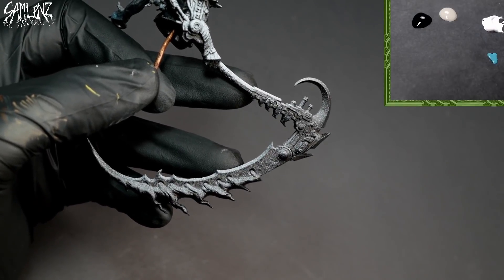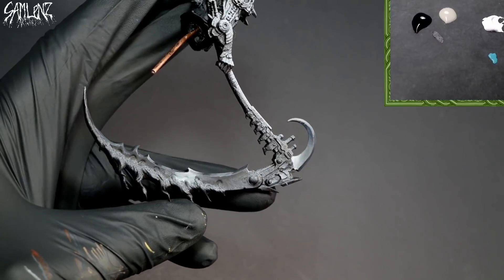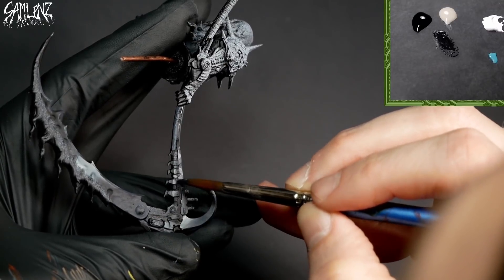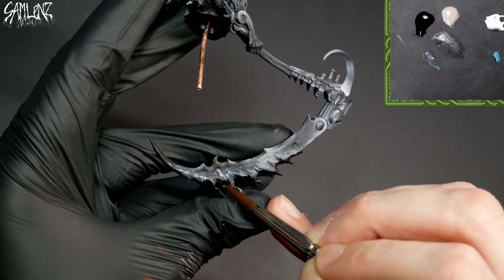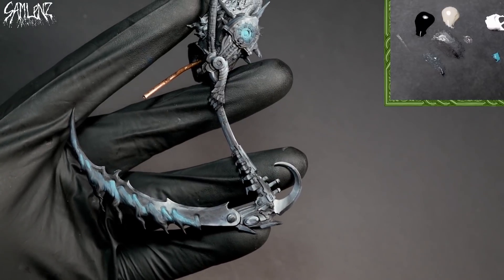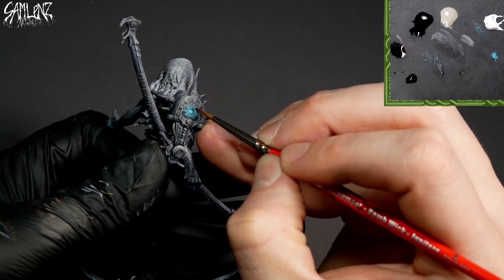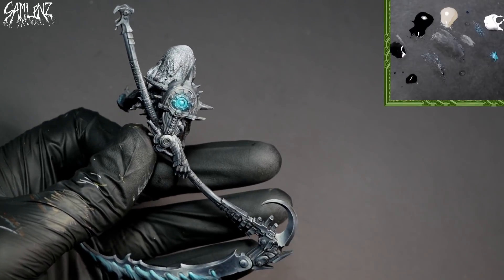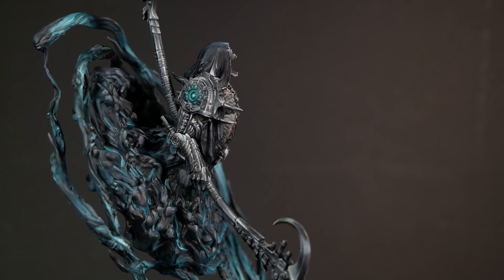Sam Lenz Arwork: Glowing NMM Death Metal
I couldn't resist the death metal pun, after all in this video we're taking a look at painting the non metallic metal areas as well as that faintly glowing gem on his shoulder.